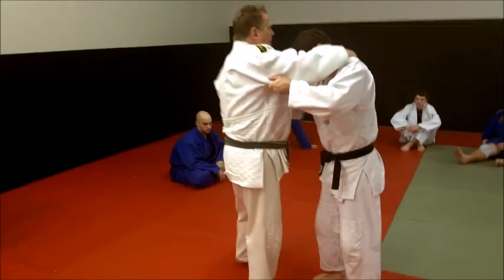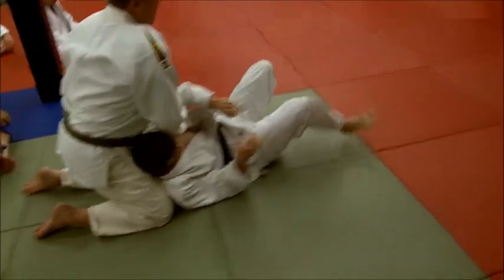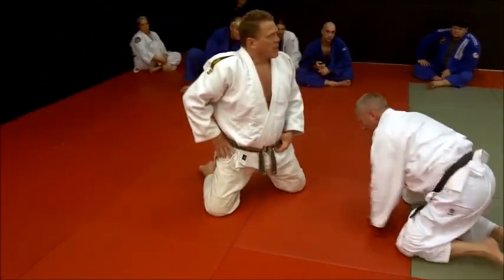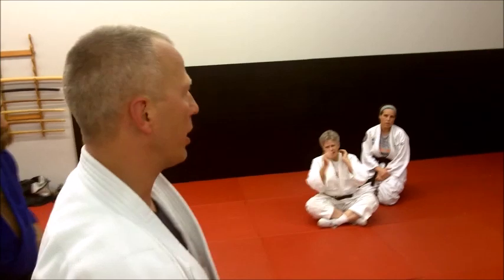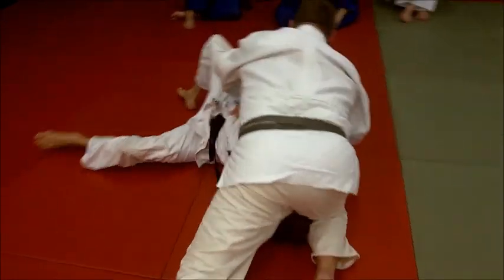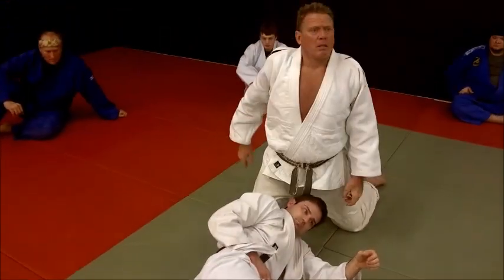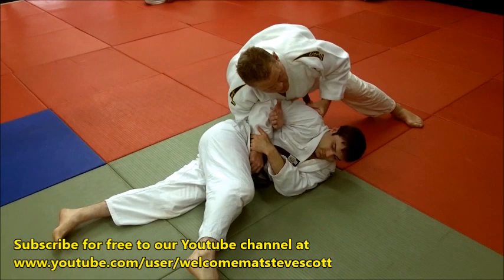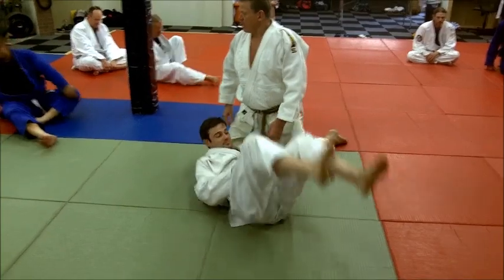UNDERHOOK TRANSITION TO UDE GARAMI BY JOHN SAYLOR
Coach John Saylor teaches how to transition from a throw to an underhook control position to Ude Garami (Arm Entanglement) or a breakdown to a pin. View hundreds of videos of judo, freestyle judo, Shingitai Jujitsu, sambo, submission grappling and sport jujitsu on our Youtube channel The Welcome Mat Judo-Jujitsu Club was founded in 1969.